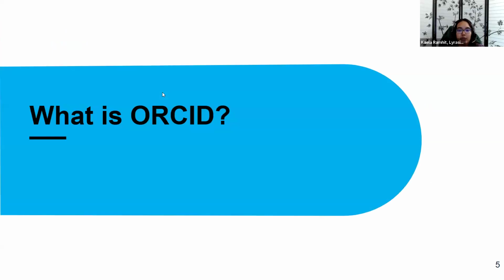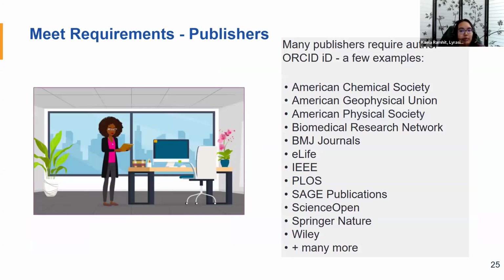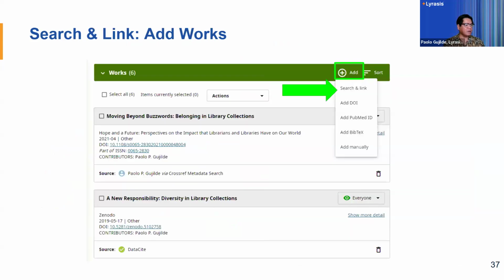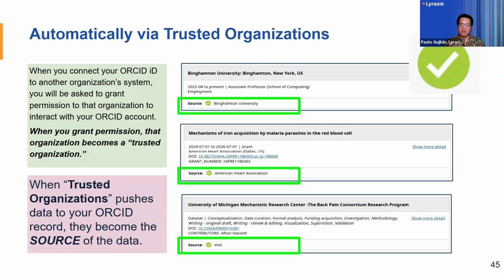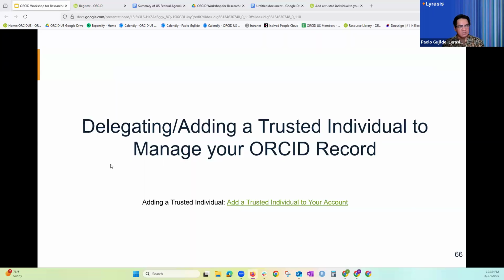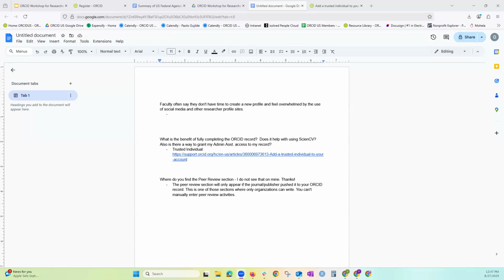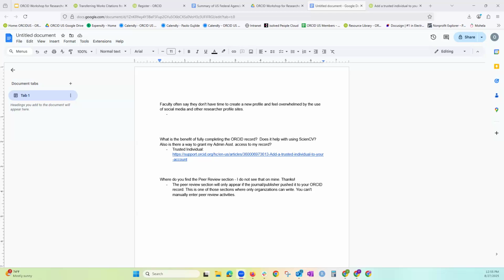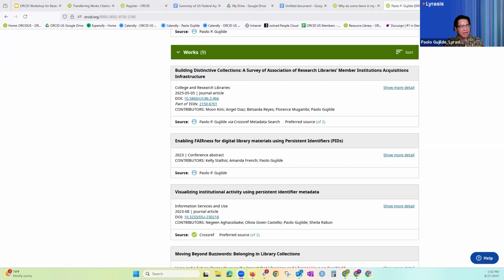ORCID Workshop for Researchers (August 27, 2025)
Getting and using your free ORCID iD and ORCID record can help you save time and get credit for your work in funding, publishing, and research reporting workflows. Funding organizations, publishers, and research institutions are increasingly requiring or asking for ORCID iDs from researchers, so this workshop will help you make sure you are ahead of the game. In this workshop, we will cover:

- An overview of the benefits of ORCID for researchers
- How ORCID can help you save time throughout the research landscape
- Tips and tricks for keeping your ORCID record up-to-date.